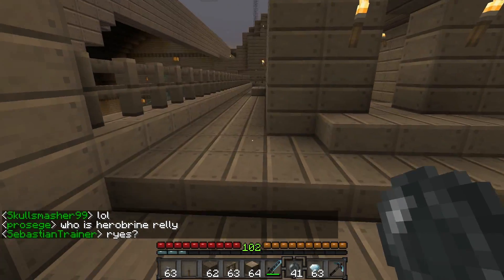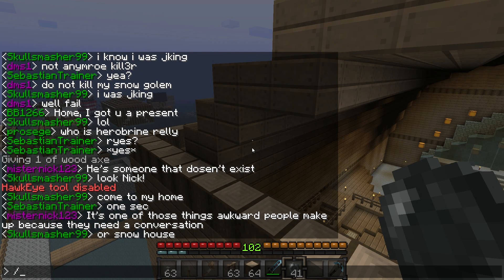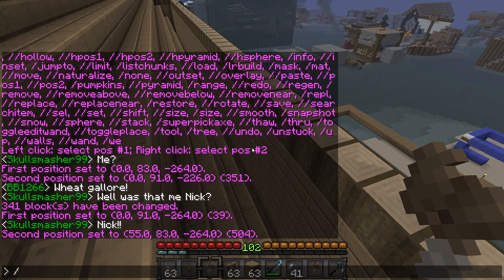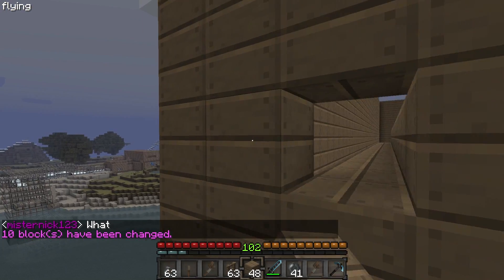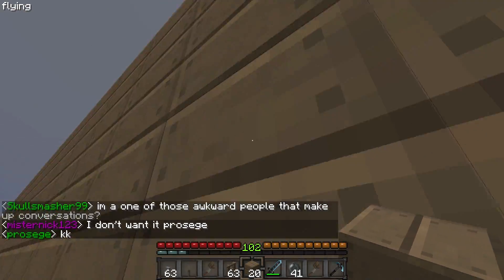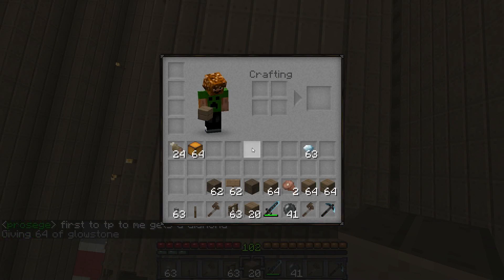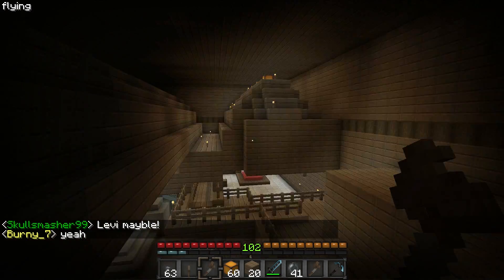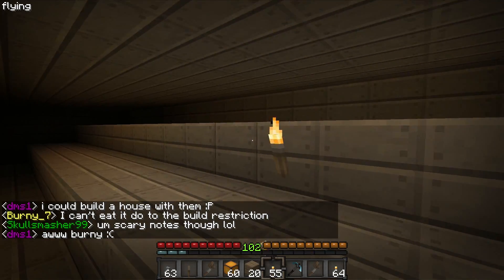FMIGaming's Server! Episode 1!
Addt Tags:
"minecraft" "technic pack" "miner" "how to make a miner" Minecraft Technic Pack Mod Mods "Tales of Kingdom"  minimap tree lumber npcs ssp smp free Mine Series New "Technic pack" "Technic mod" super cool all in one mod Fmigaming FourMileIsland "Four Mile Island" Minecraft  Episode "Minecraft Episode" "Minecraft for pc" "Minecraft for mac" "minecraft pocket" "minecraft mods" "minecraft texture packs" "how to minecraft" "how to build a house" "how to build a farm" "how to build an xp farm